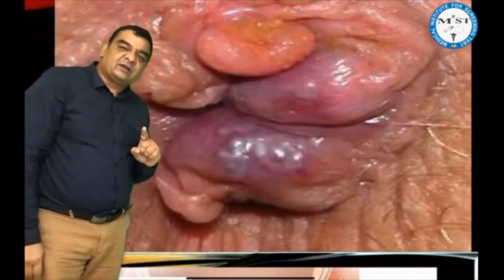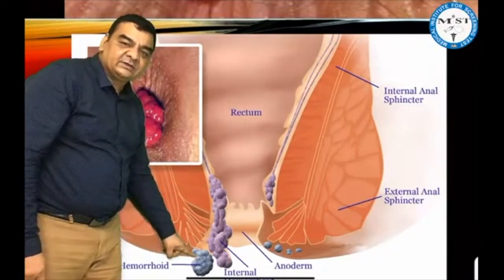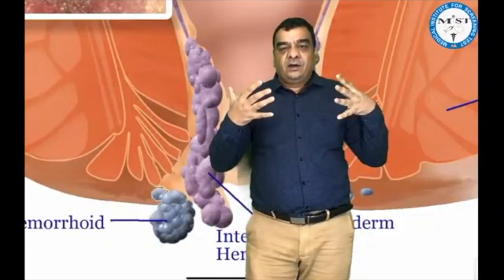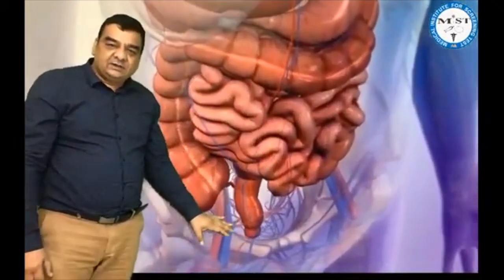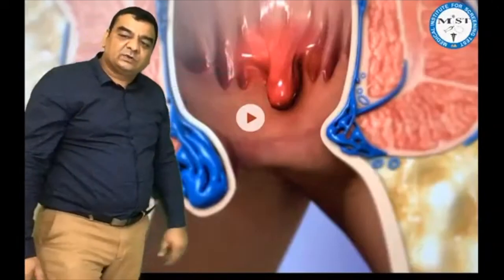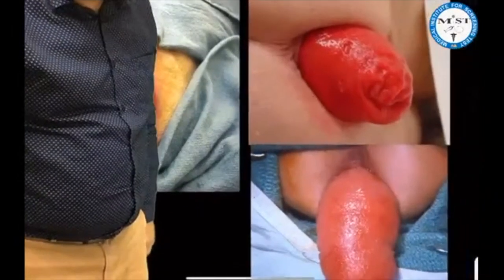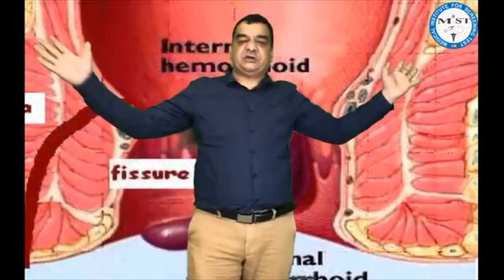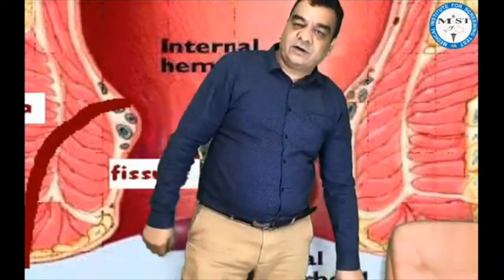FMGE- MIST- Surgery Dr Vineet- Discussion of Haemorrhoids (GIT)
FMGExam- Surgery MIST important discussion of Haemorrhoids